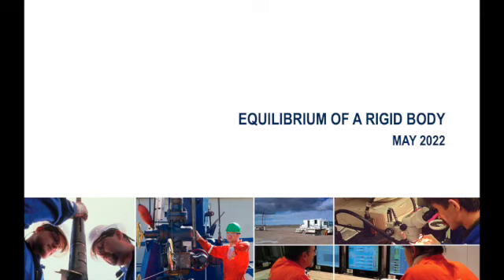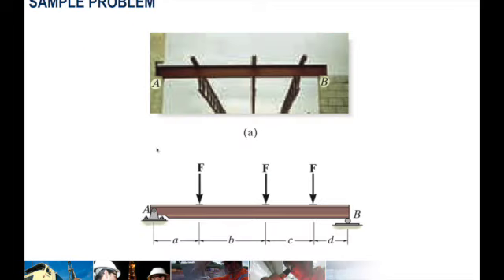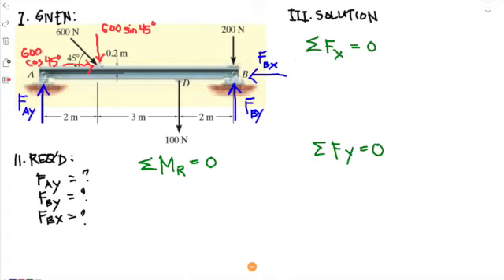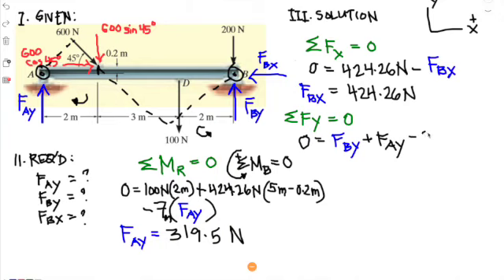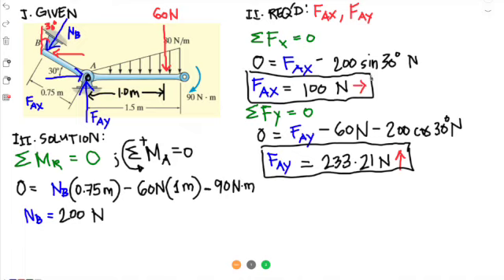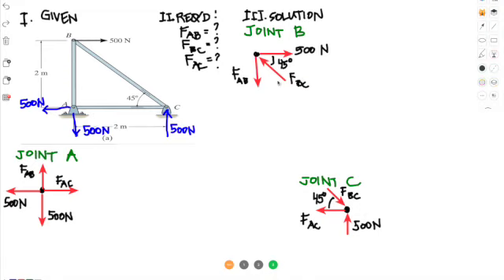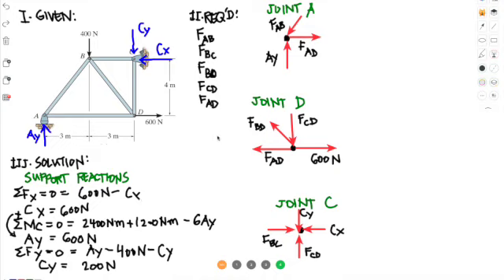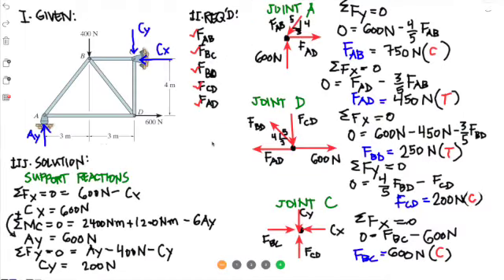STATICS LECTURE 9 STRUCTURAL ANALYSIS Part 1 of 2.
Statics of Rigid Bodies Lecture 9 for BS Architecture students. The lecture includes Equilibrium of a Rigid Body and Structural Analysis by Method of Joints.